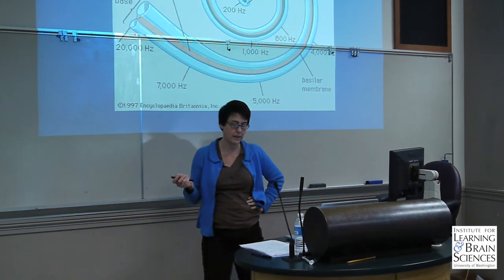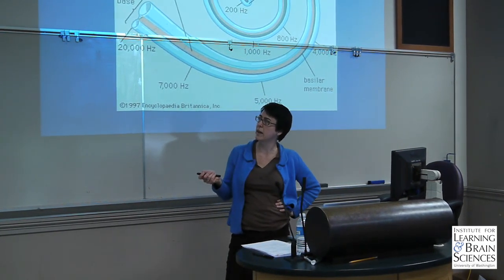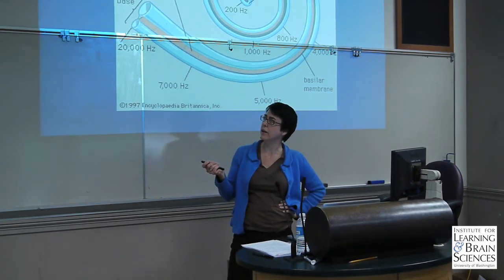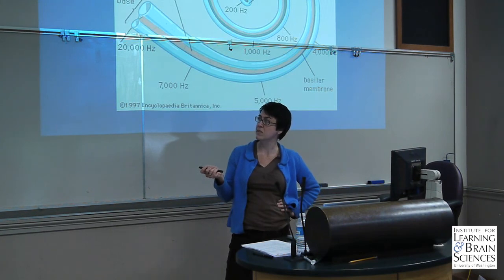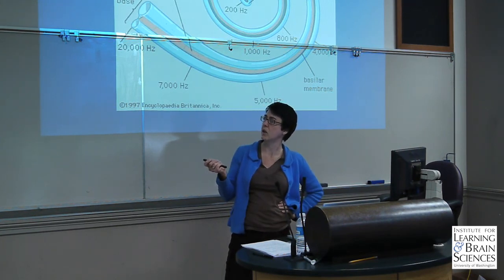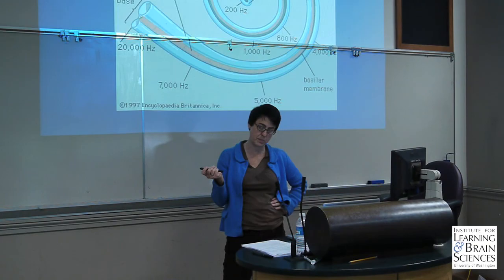I-LABS Inside the Groundbreaking New MEG Course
Dr. Adrian KC Lee's course - SPHSC 594 - represents a first in the United States.  To-date no other course on MEG technology has been taught in the U.S..  Curriculum not only focuses on MEG-related subject matter, but is also intended to reinforce the unique opportunity MEG technology offers in fostering interdisciplinary research and collaboration. (Edited by Pam Kahl)